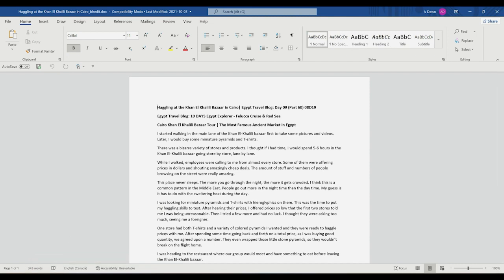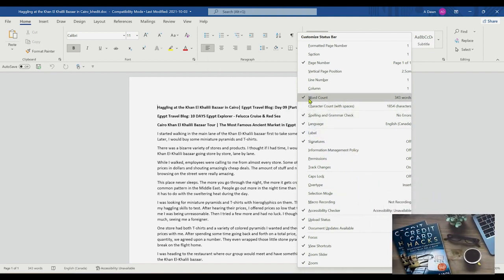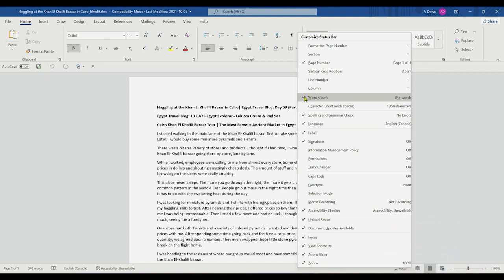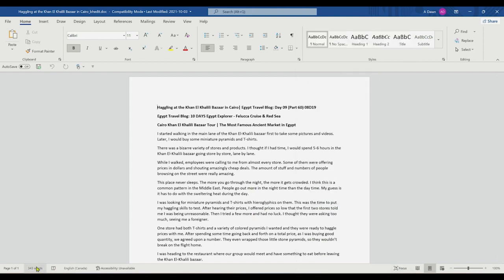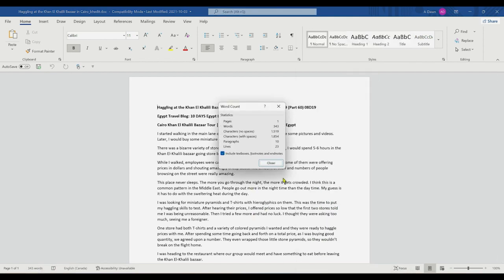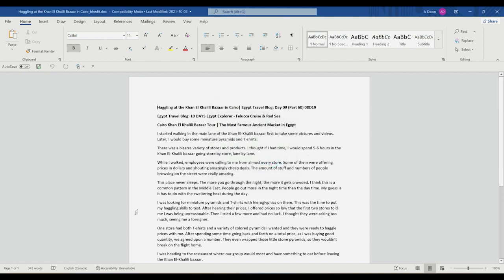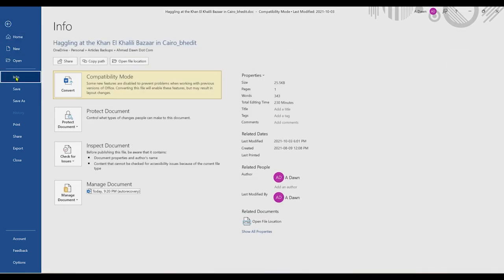How to Count Words In Microsoft Word